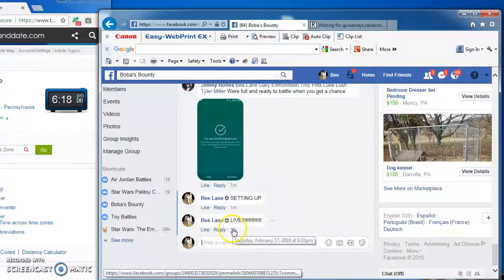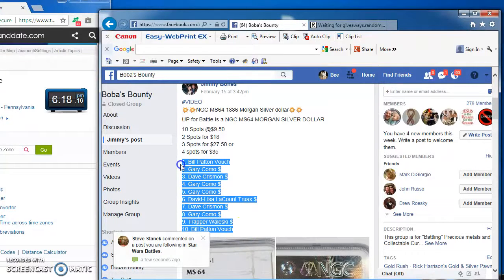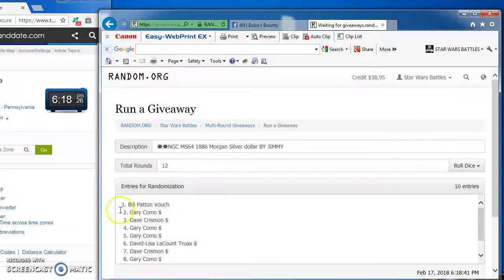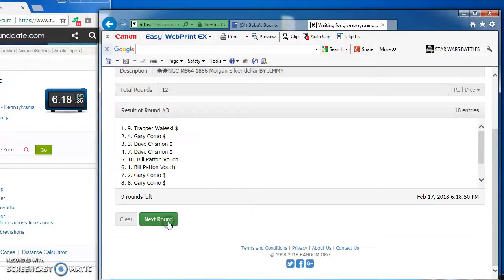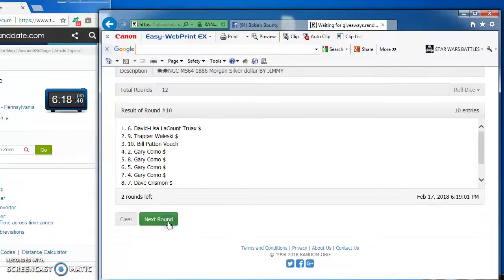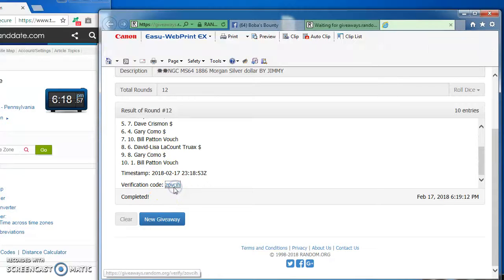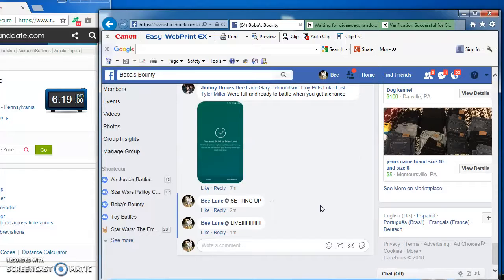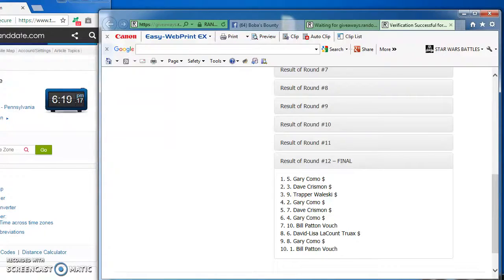JIMMYS SILVER DOLLAR 1886